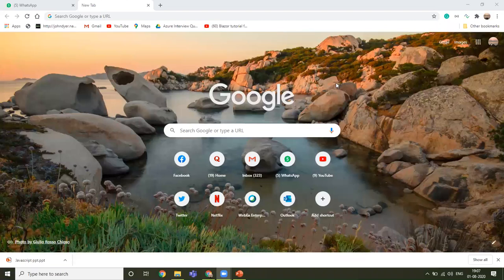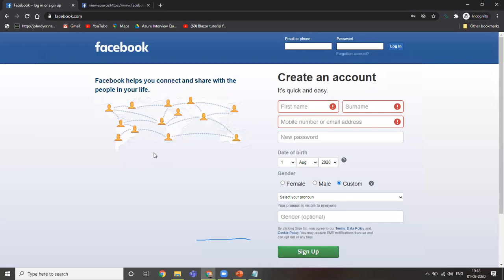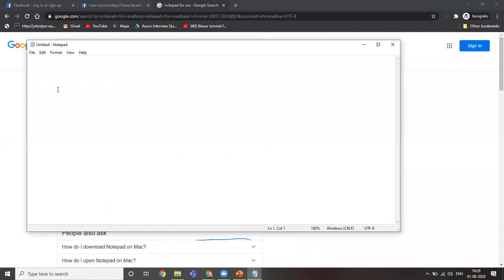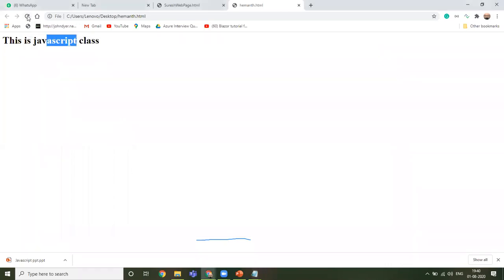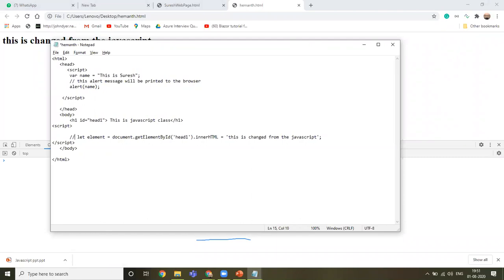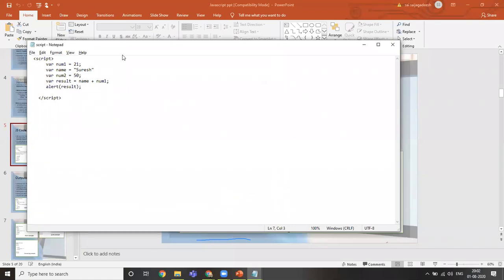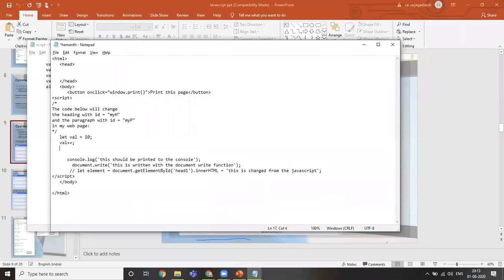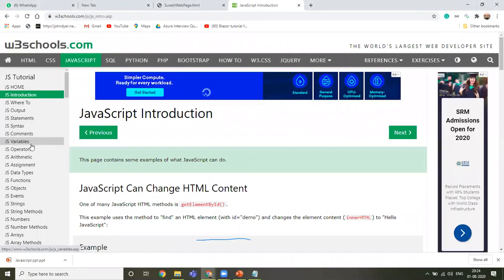2. JavaScript Tutorial for Beginners : Learn JavaScript in 1 Hour